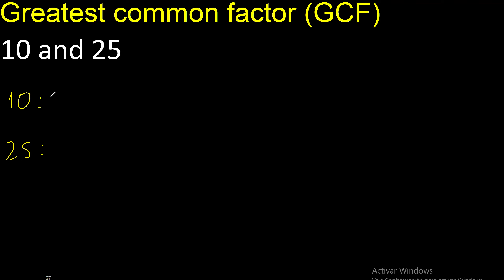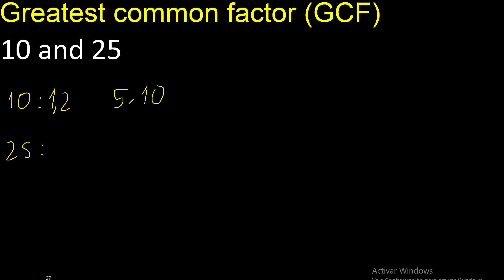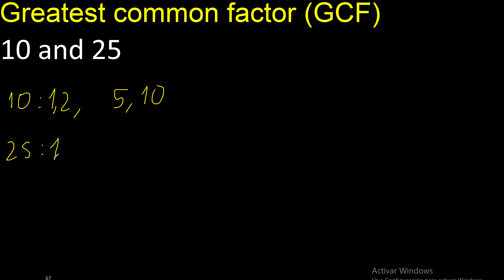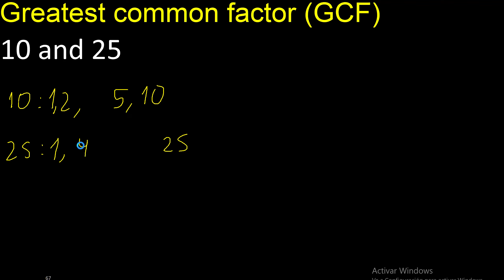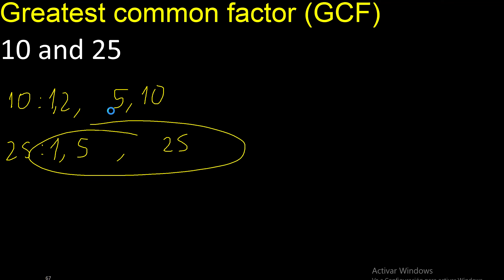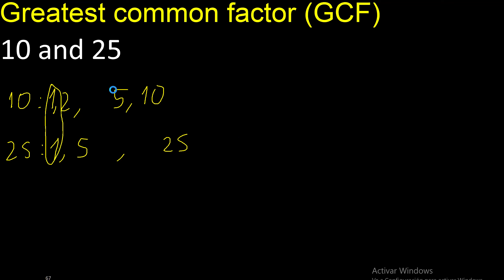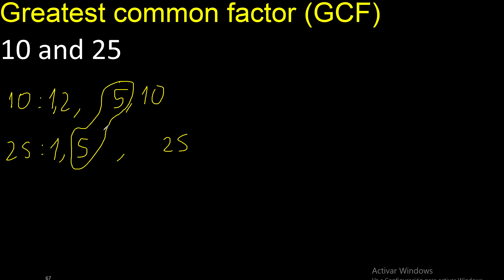GCF 10 and 25 . greatest common factor . GCF(10 , 25) , How to Find GCF